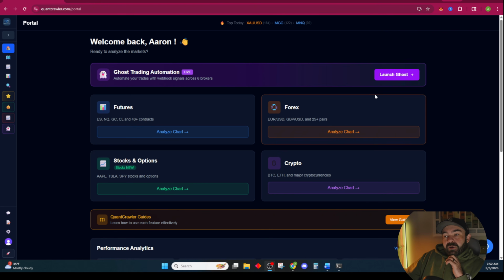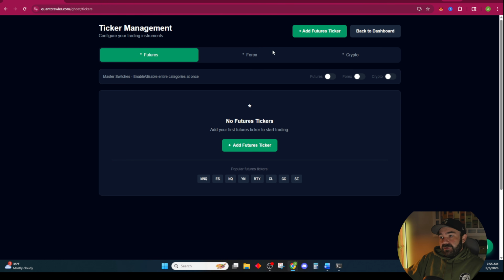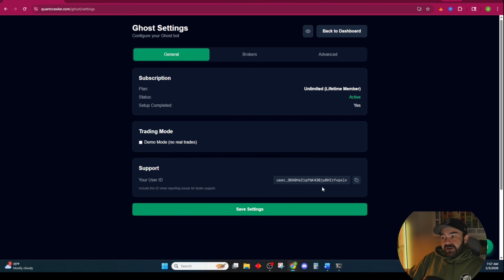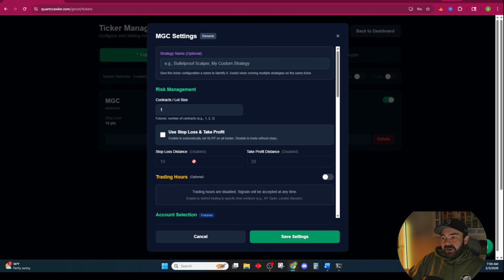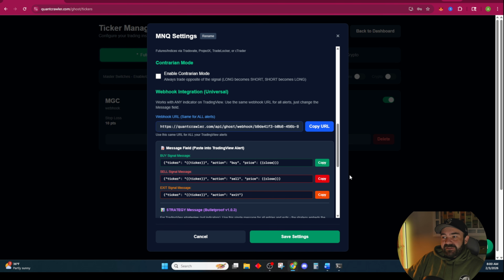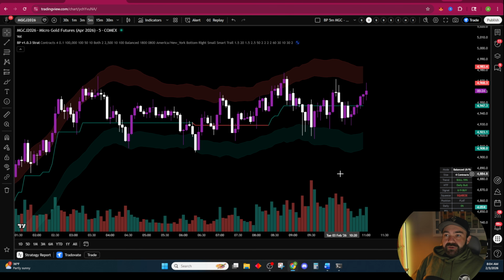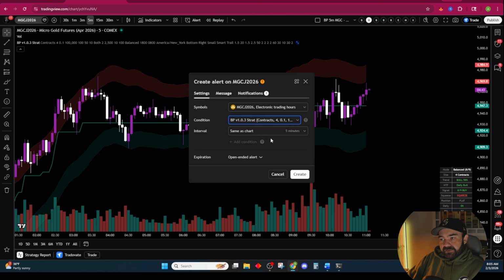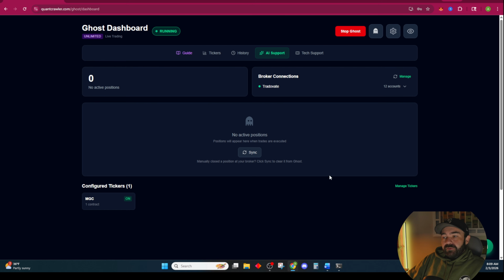Complete Ghost Tutorial: Every Step to Your First Automated Trade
Complete Ghost setup tutorial covering the most common errors: not turning Ghost on, using the same webhook for all tickers, and incorrect TradingView alert configuration. This walks through every step from broker connection to first automated trade.

Ghost launched 48 hours ago to lifetime members (public March 1st). This tutorial addresses the top support tickets and setup errors preventing trades from executing.

COMMON ERRORS CAUSING FAILED TRADES:

1. Ghost not turned on: Click "Start Ghost" button in dashboard. If it says "Stopped," Ghost isn't monitoring webhooks. Must show "Running" in green.

2. Same webhook for all tickers: CRITICAL - Each ticker has its own unique webhook. Using MGC's webhook for MNQ will cause Ghost to reject the signal because ticker doesn't match. You need individual webhooks per ticker.

3. Wrong TradingView alert setup: Must select strategy/indicator in "Condition" dropdown, delete default message completely, paste Ghost's strategy message template.

COMPLETE SETUP WALKTHROUGH:

Broker Connection:
Settings → Brokers → Select broker (Tradovate, ProjectX/TopStep, Trade Locker, cTrader, Coinbase, Bitunix) → OAuth login or API key entry → Connected

Add Ticker:
Dashboard → Add Future/Forex/Crypto Ticker → Enter ticker symbol (MGC not MGCJ2026, just MGC - Ghost parses contracts automatically) → Name strategy → Save

Ticker Settings:
Edit Settings → Set contracts → Enable/disable stop loss and take profit → Select broker account → Copy webhook URL (unique per ticker) → Copy strategy message template

TradingView Alert Setup (CRITICAL):
1. Right-click chart → Add Alert
2. Condition dropdown: SELECT YOUR STRATEGY (BP 1.0.3 Strat or your indicator)
3. "Same as chart" timeframe
4. Message section: DELETE EVERYTHING, paste Ghost strategy message
5. Notifications → Webhook URL: Paste your ticker's unique webhook
6. Create

Each ticker's webhook is different: MGC shows ff074b, MNQ shows b9de41f3. Don't reuse webhooks across tickers.

Multiple strategies on same ticker: You can add MGC twice with different settings. Each gets unique webhook pointing to different configurations (one with SL/TP, one without).

User ID location: Settings → General. Include in support tickets for immediate backend diagnostics access.

Tradovate connection issues: Active issue with token refresh hitting rate limits. Being resolved. Small fraction of errors compared to setup mistakes.

Setup applies to ALL sectors: Futures, forex, crypto use identical setup process. Only difference is ticker symbol entry (MGC vs XAUUSD vs BTC).

Dashboard after setup: Must show "Running" status, connected broker accounts visible, configured tickers listed. Positions appear in dashboard when trades execute.

Ghost won't auto-start on launch to prevent accidental live trading before you're ready. Manual "Start Ghost" click required.

Webhook integration options: Universal (buy/sell/exit long/exit short for indicator 1.0.2) or Strategy (single webhook for BP 1.0.3 strategy with all exits handled automatically).

Public launch March 1st. Lifetime members get permanent access included. Beta testing phase identifying edge cases with broker connections.

CRITICAL REMINDER: Right-click → Add Alert → Select STRATEGY in condition dropdown → Delete message → Paste Ghost template → Paste webhook → Create. Skip any step and automation fails.